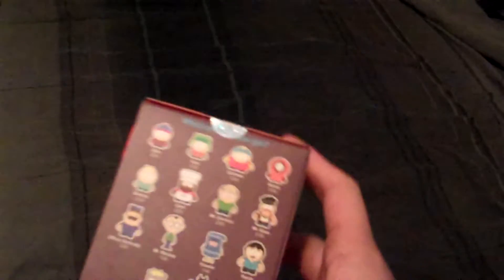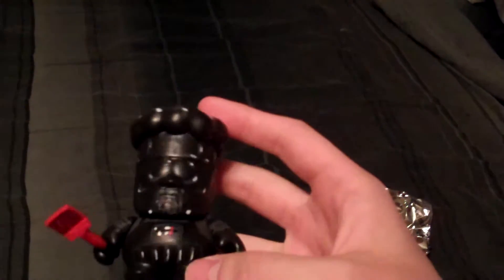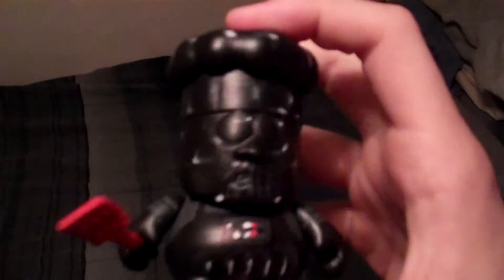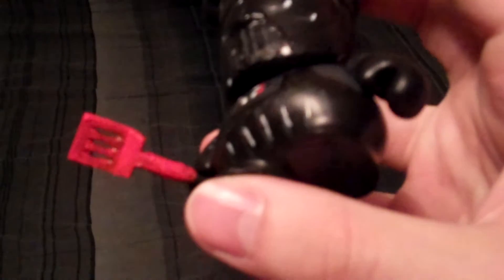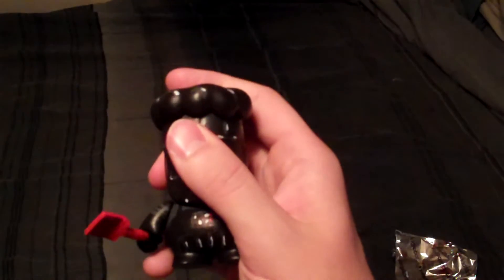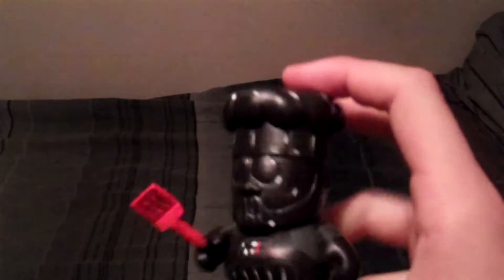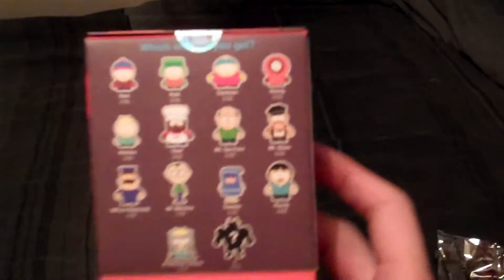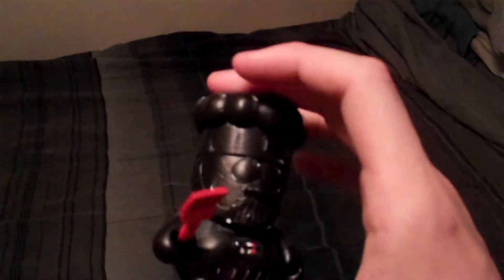Chesypoof Custom Darth Chef South Park Kidrobot Figure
I finally made him guys, Darth Chef my first Custom South Park KidRobot figure